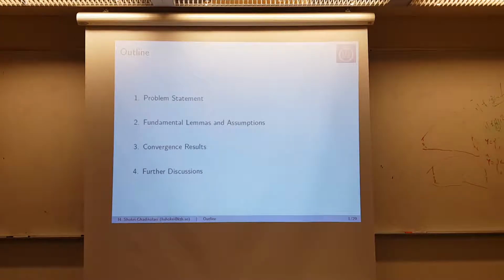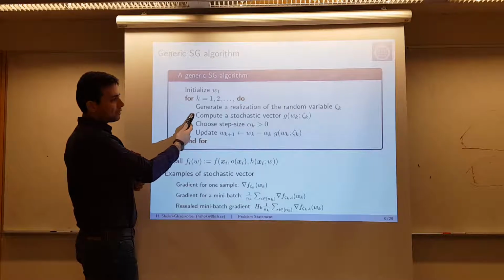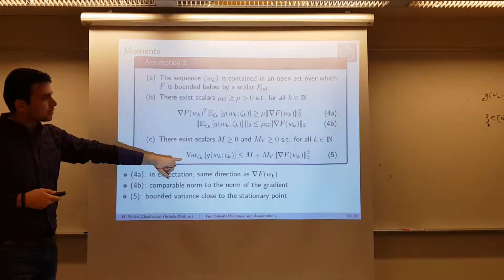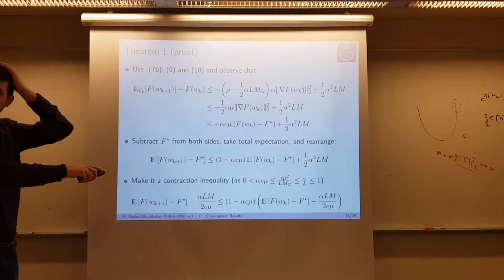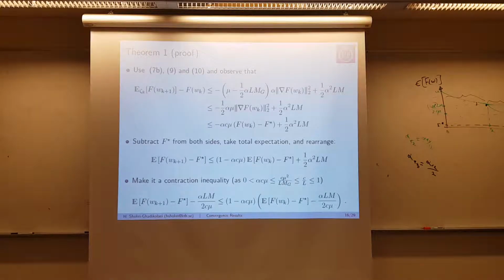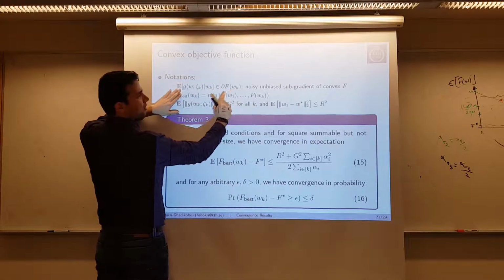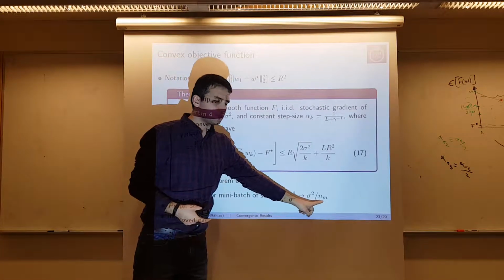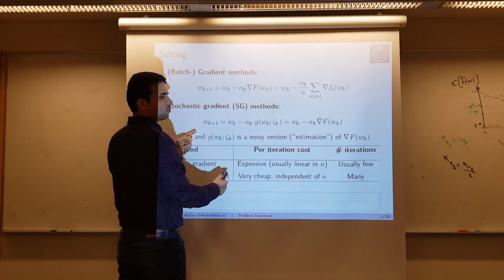Seminar 11: Stochastic gradient methods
This is the 11th seminar in the weekly seminars of machine learning reading group at KTH (MLRG-KTH). This presentation covers fundamentals of stochastic gradient methods, which are essential in almost all large-scale optimization problems. It discusses computational complexity, convergence rates, communication overheads, and recent trends on bandwidth-limited stochastic gradient. Although the talk is based on several papers/chapters, we highly suggest the following reference:

- L. Bottou, F. E. Curtis, and J. Nocedal, ``Optimization Methods for Large-Scale Machine Learning,'' SIAM Review, 2018